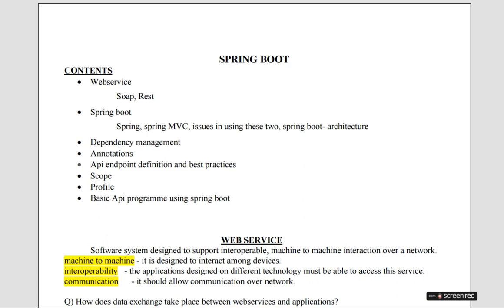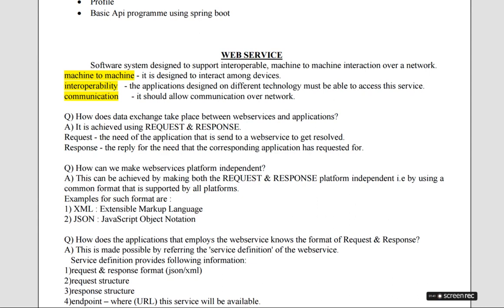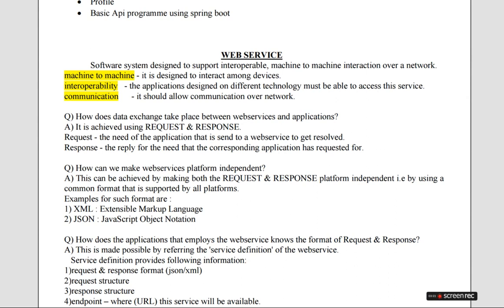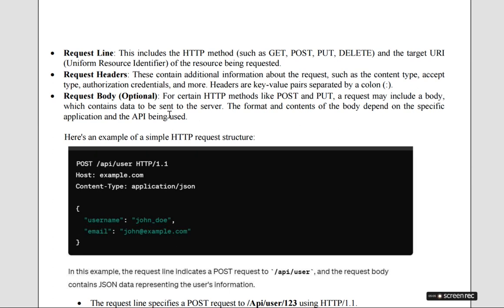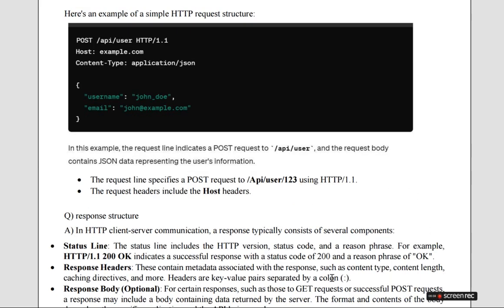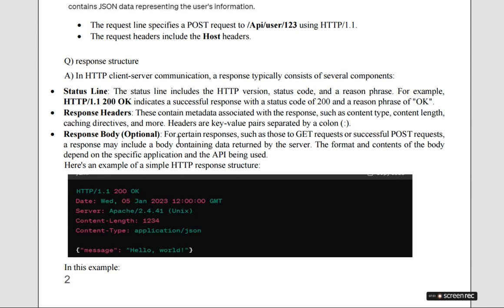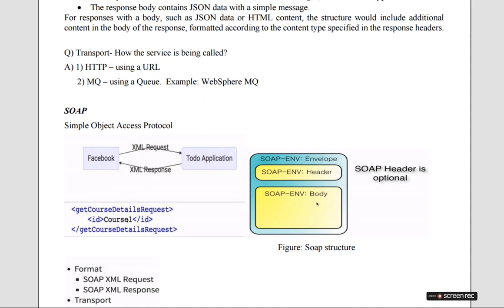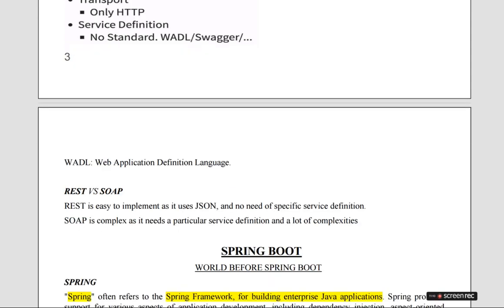springboot introduction lecture 1